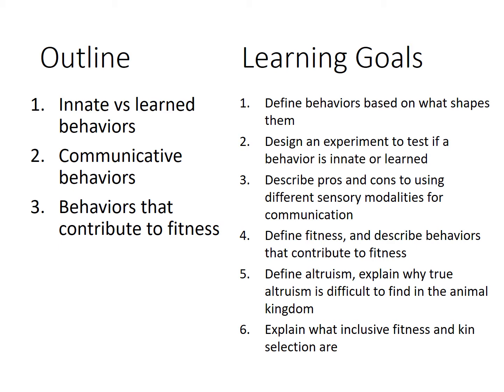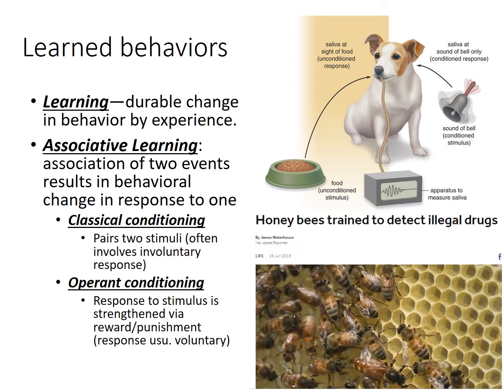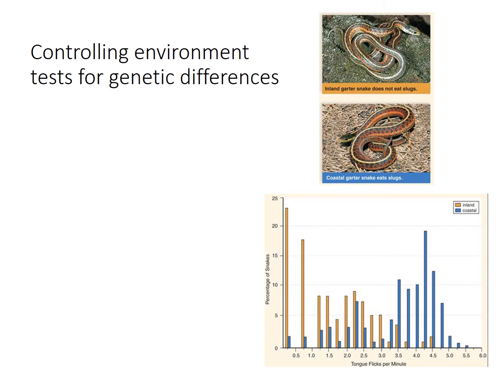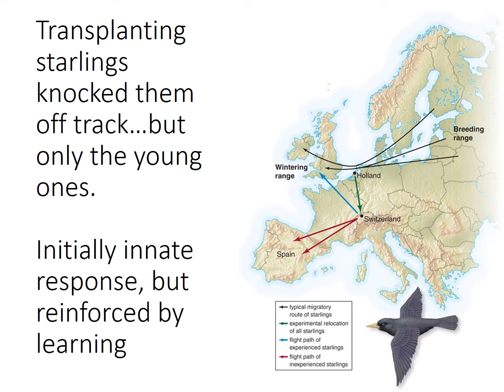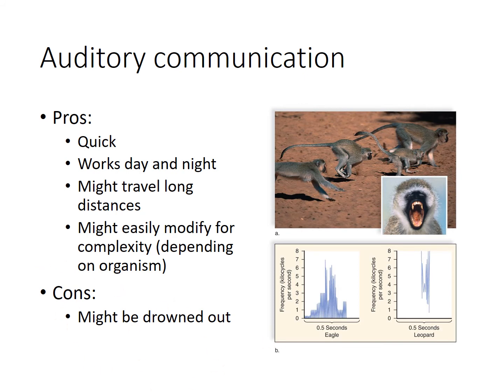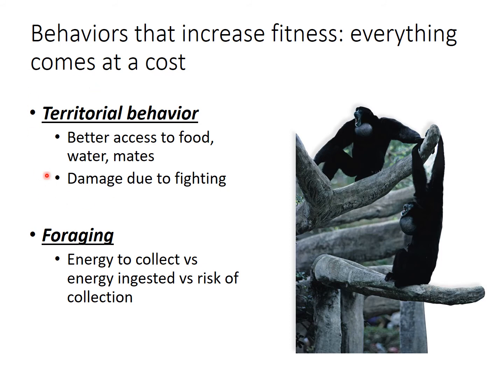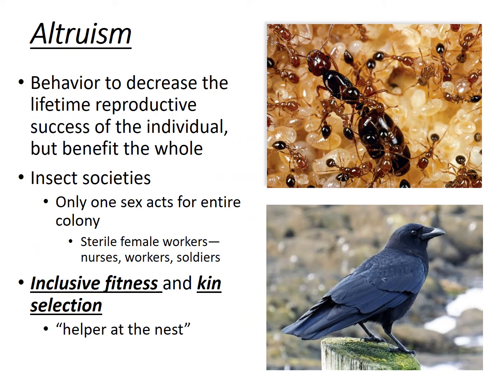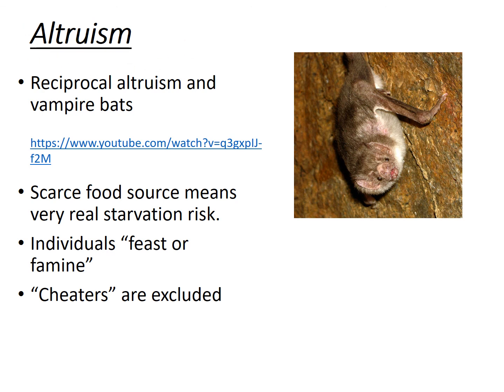lecture 32 behavior ecology